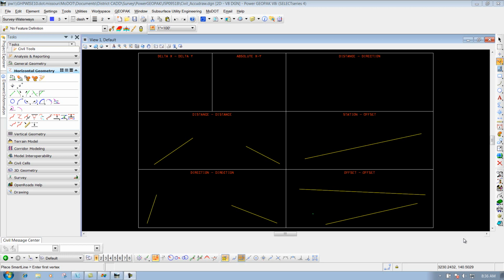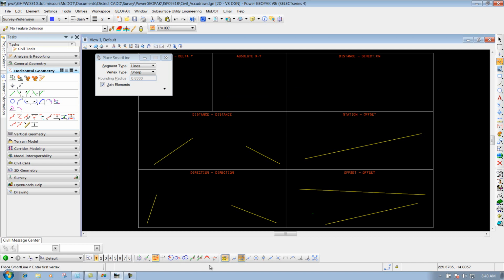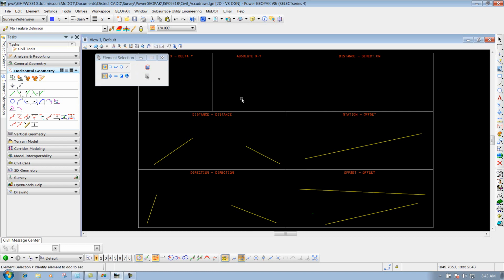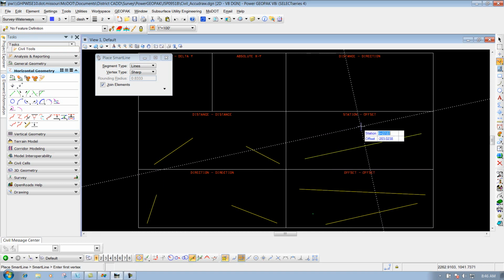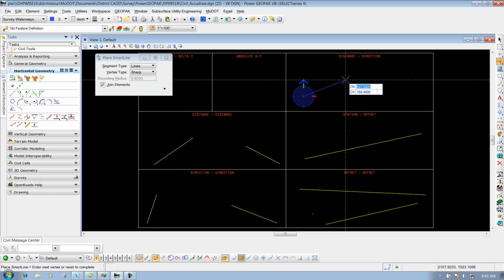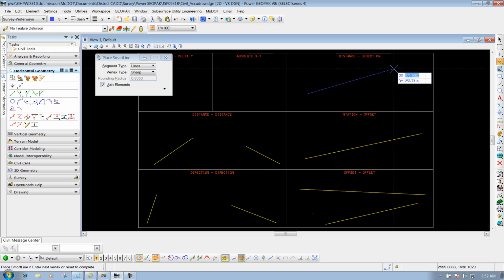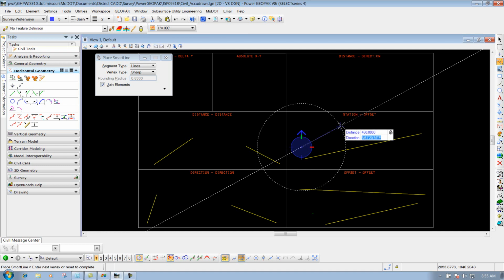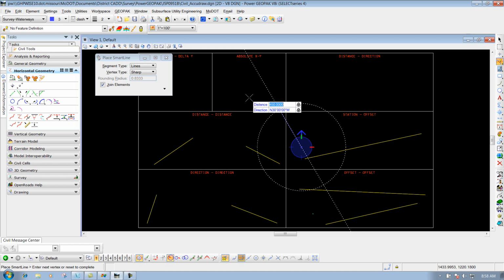MicrostationV8I SS4 5.0 Overview